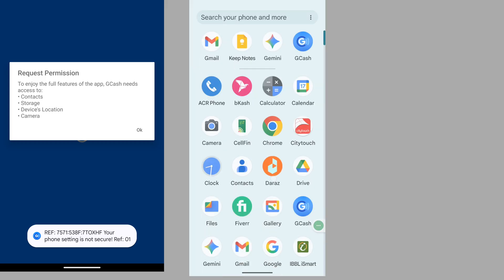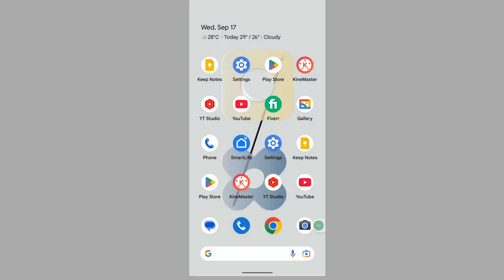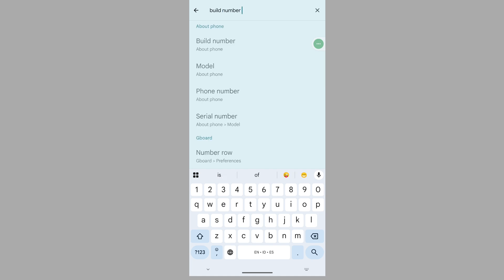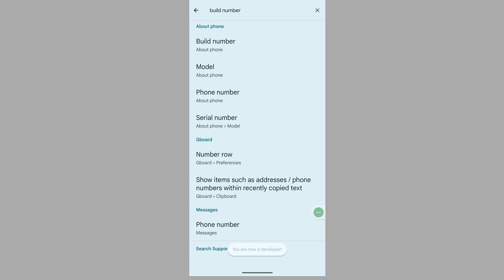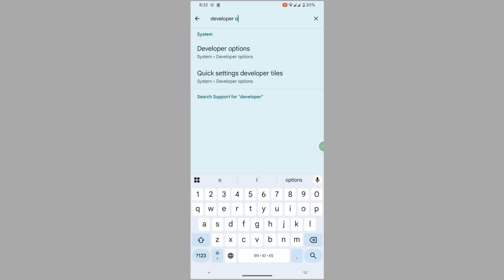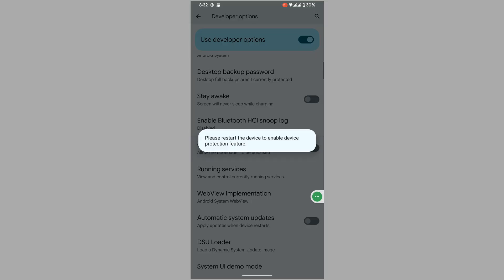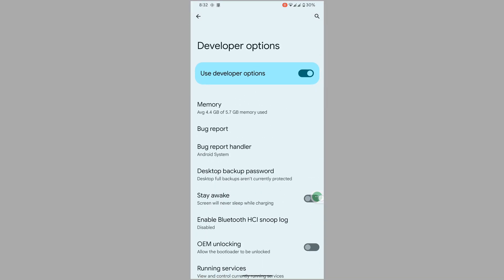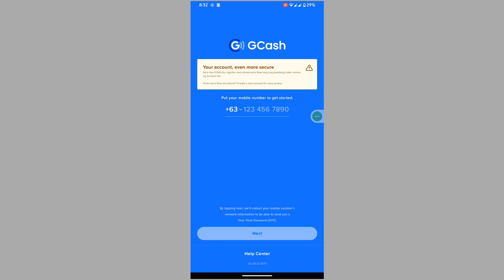How to fix Gcash phone setting is not secure | Gcash ref 7571 | Gcash ref 01 problem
Are you looking for how to fix Gcash phone setting is not secure | Gcash ref 7571 | Gcash ref 01 problem  ?  In this video I show you how to fix Gcash phone setting is not secure | Gcash ref 7571 | Gcash ref 01 problem.

I hope that this method solve Gcash phone setting is not secure | Gcash ref 7571 | Gcash ref 01 problem.

your phone setting is not secure gcash
gcash settings not secure
gcash phone setting not secure
gcash your phone is not secure
your phone settings is not secure gcash
gcash your phone setting is not secure
phone setting not secure problem
your phone is not secure gcash
your phone setting is not secure
gcash not secure how to fix
gcash phone not secure
gcash phone settings not secure
gcash is not secure how to fix
gcash phone setting is not secure
gcash problem
gcash problem today
gcash ref 7571